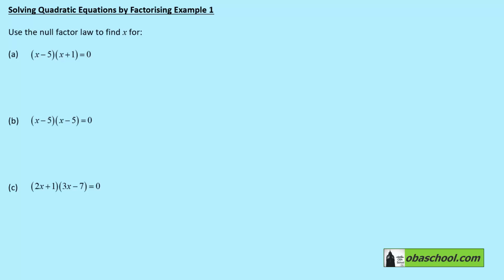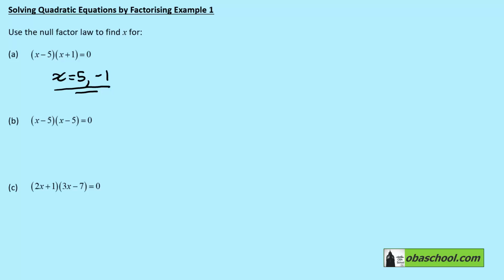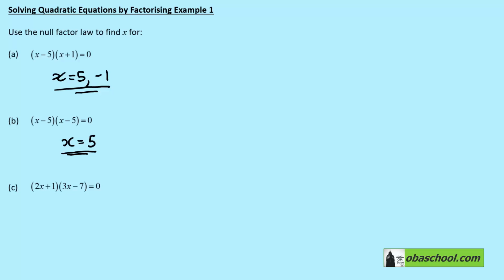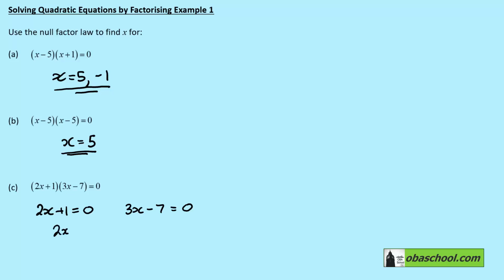Edexcel Maths Higher GCSE Revision - Solving Quadratic Equations by Factorising Example 1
MHG1 Ch9.1 Equations and Inequalities - Solving Quadratic Equations 1 - Solving Quadratic Equations by Factorising Example 1.